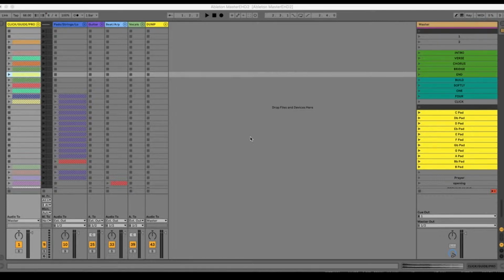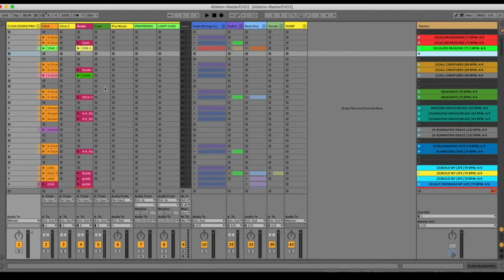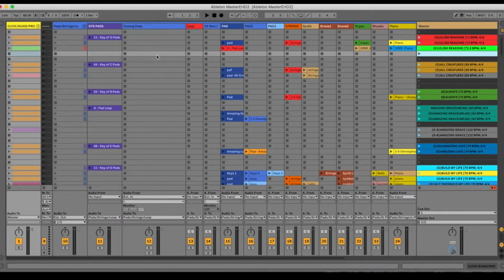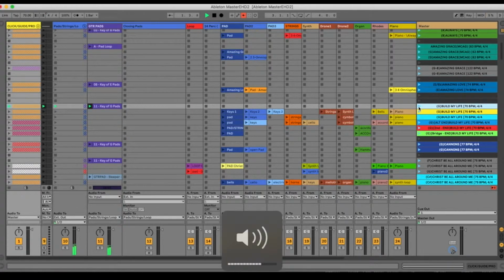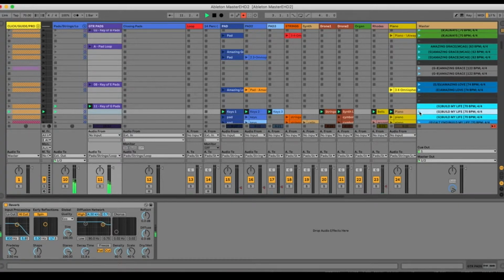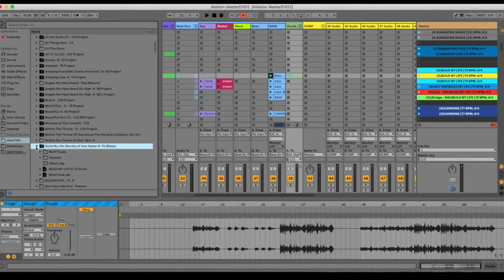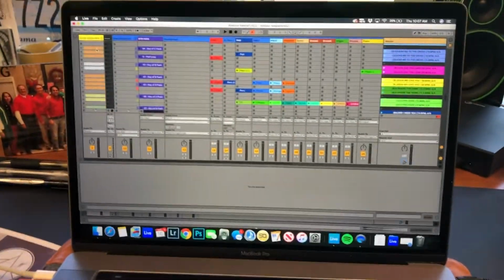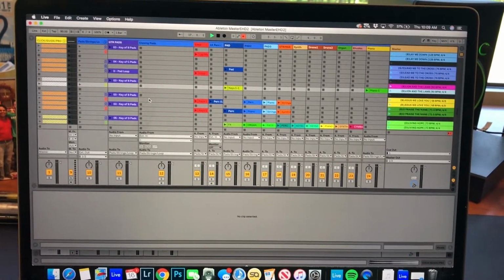Jared Fincher - Ableton 2019 - Worship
A glimpse into our Sunday morning Ableton template and how we use Ableton in worship!